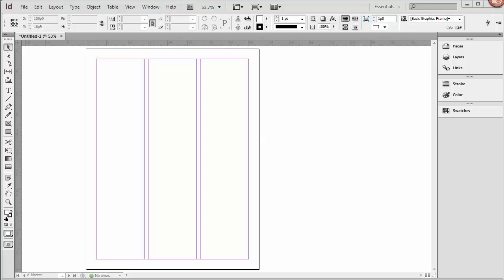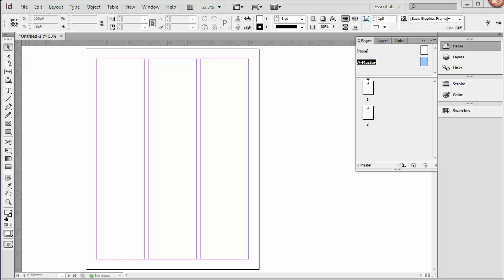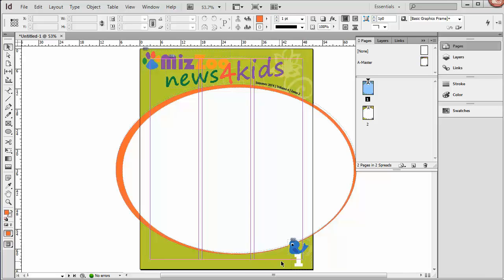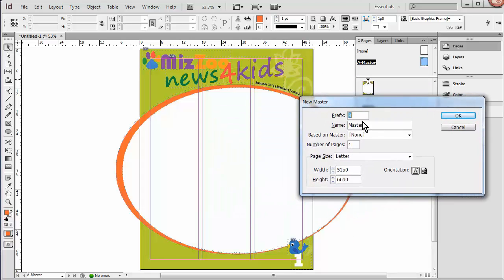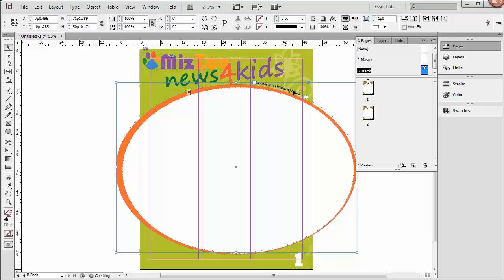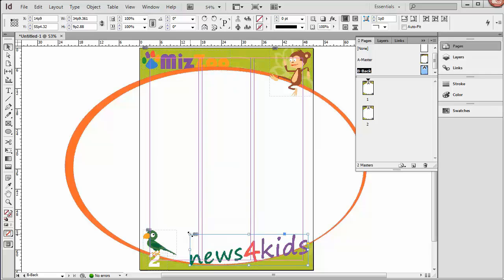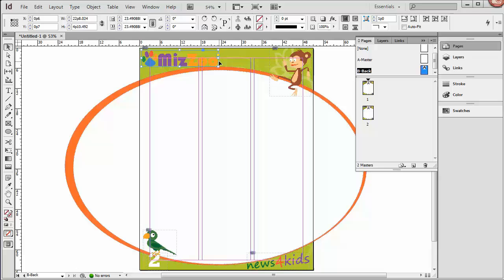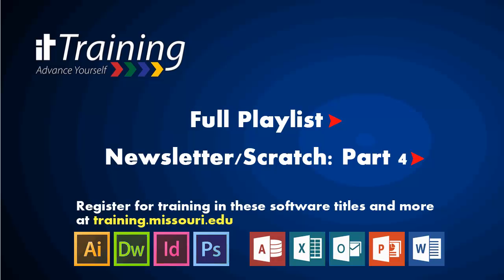InDesign CS6: Create a 2-page Newsletter from Scratch - Part 3: Master Pages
In this 5-part series, the IT Training department at the University of Missouri - Columbia shows you the basics of creating a simple two-page newsletter in InDesign.

In part 3, the tutorial shows how master pages are created, edited, and applied to the document pages.